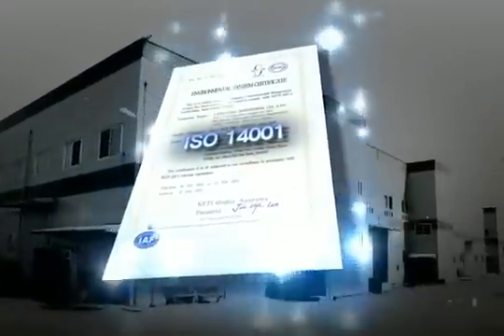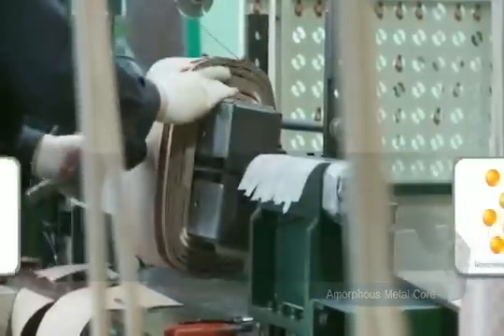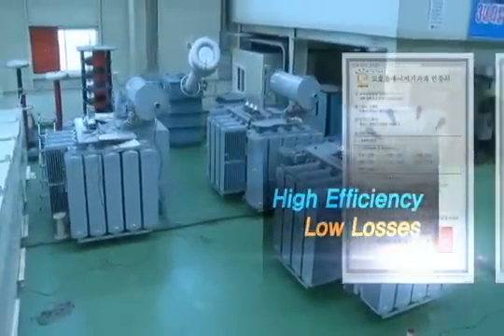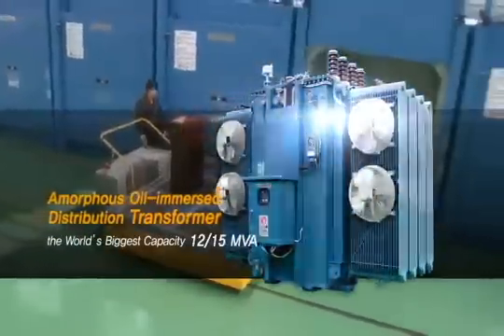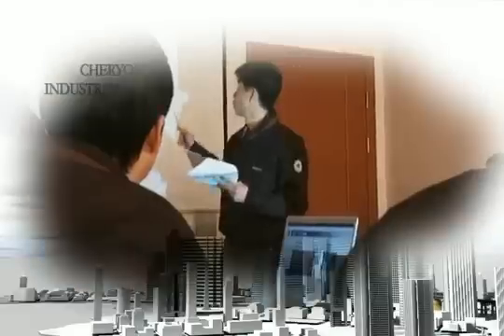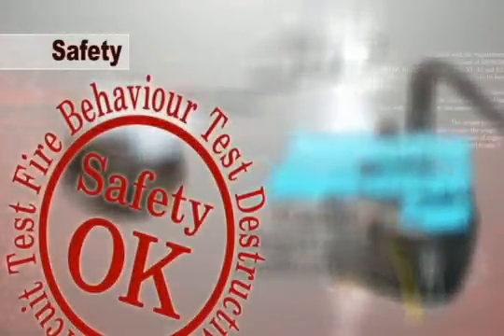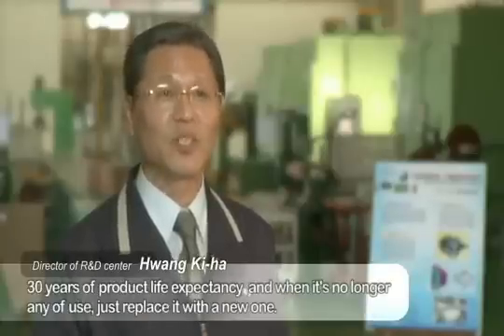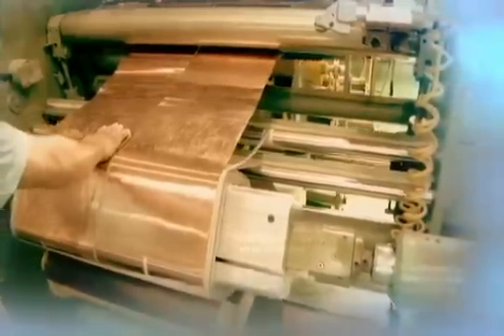Solid Insulation Distribution Transformer | Cheryoung Industrial Co., Ltd | W-Class Korean Products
"World-class Korean Products"
Solid Insulation Distribution Transformer | Cheryoung Industrial Co., Ltd

Solid Insulation Distribution Transformer (SIDT) represents a major advancement in technology, featuring high short-circuit resistance, maintenance-free exterior polymer shell, dielectric system and improvements in operating safety. SIDT is designed for sub-surface installations and high and low voltage connections are thus inaccessible to the public.

All high and low voltage connection in SIDT underground installations is inaccessible to the public. Construction is fire-resistant & self-extinguishing and high short-circuit resistance -epoxy impregnated conductors are virtually 'locked in place.'

Moreover, SIDT is free of mineral oil, and features low sound level and maintenance-free exterior shell and dielectric system